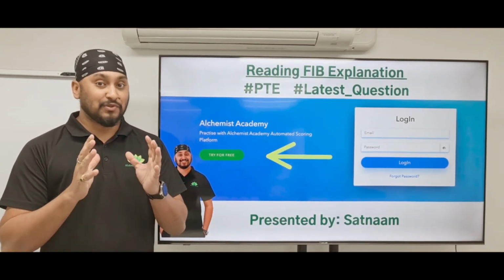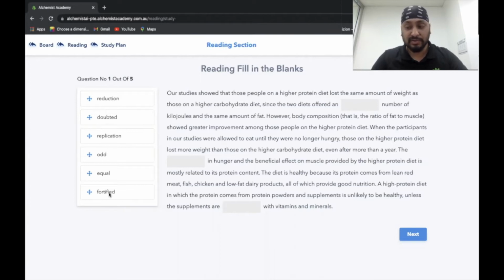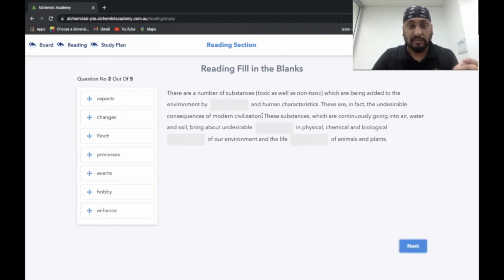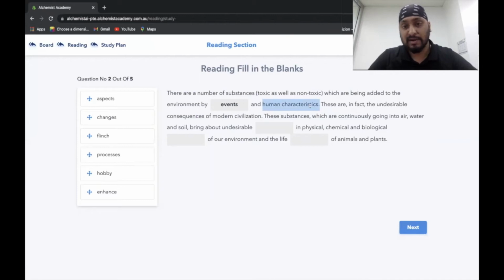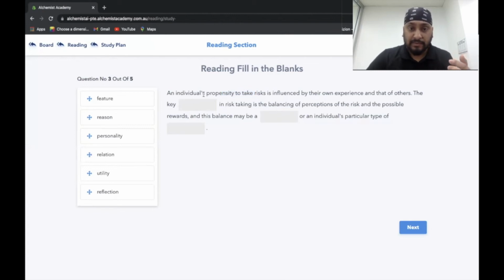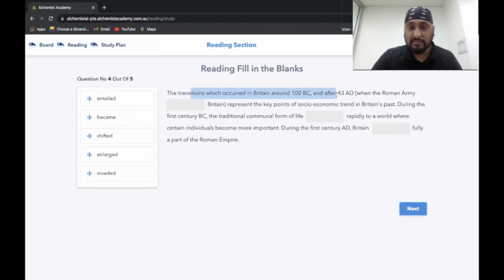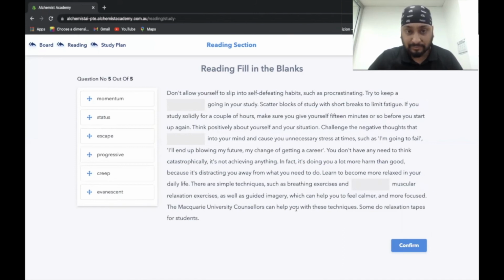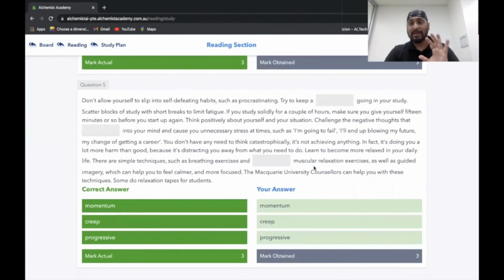Reading: Fill in the Blanks Questions Practise 1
✍️ Planning to take a PTE exam soon?

‍💻  Having your PTE exam next month?

Then, waste no time and let's practise a new Reading:_Fill_in_the_Blanks question.

𝗟𝗼𝗰𝗮𝘁𝗶𝗼𝗻:
🏢 𝗕𝗿𝗶𝘀𝗯𝗮𝗻𝗲 𝗖𝗲𝗻𝘁𝗿𝗲: Unit 92, Commercial Road, Newstead, QLD 4006